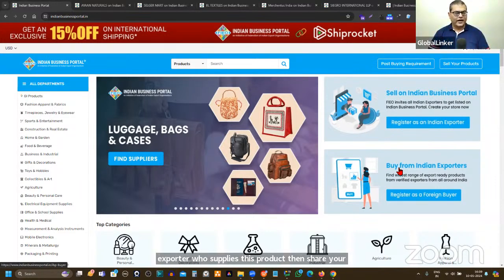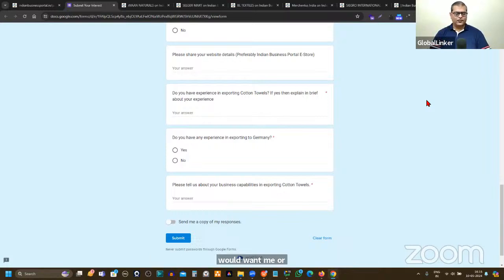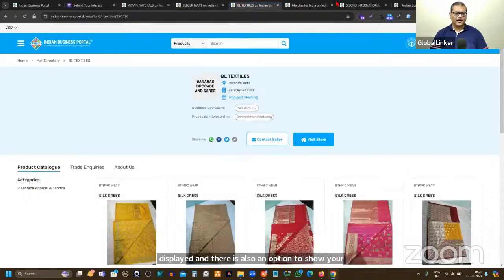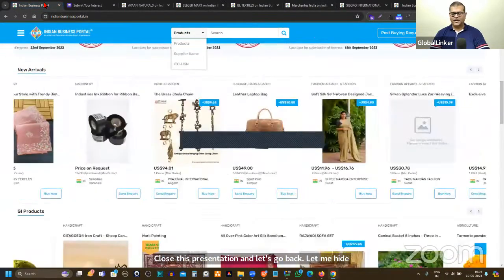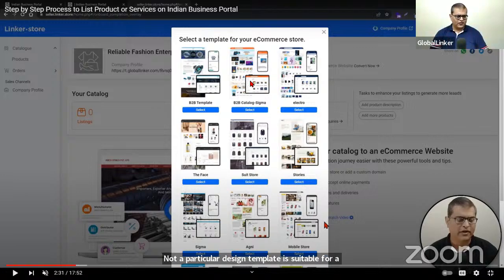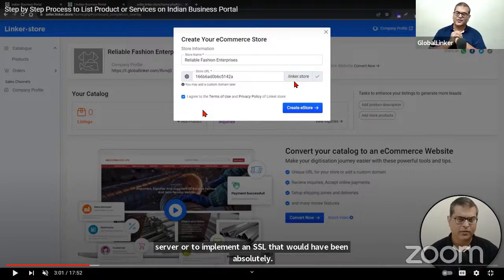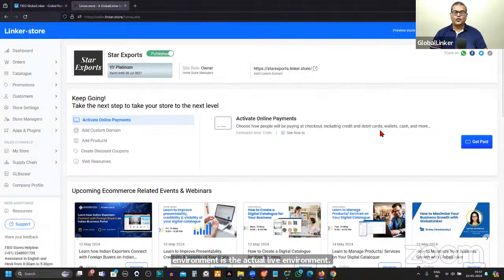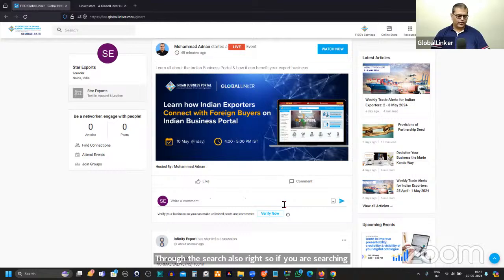How Indian Exporters Connect with Foreign Buyers on Indian Business Portal - 10 May 2024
Discover how to grow your exports!

Learn how Indian exporters can connect with foreign buyers on the dynamic international trade hub, Indian Business Portal powered by the Federation of Indian Export Organisations (FIEO) and GlobalLinker.

Join a webinar on Friday, 10 May 2024 from 4:00 - 5:00 PM IST, where we'll guide you through the essential steps to showcase your products or services on the Indian Business Portal and expand your reach globally.

Key Discussion Topics:
- Introduction to Indian Business Portal
- Export Growth Opportunities
- How to Showcase Your Products/ Services
- How to Connect with Foreign Buyers
- Questions & Answer Session